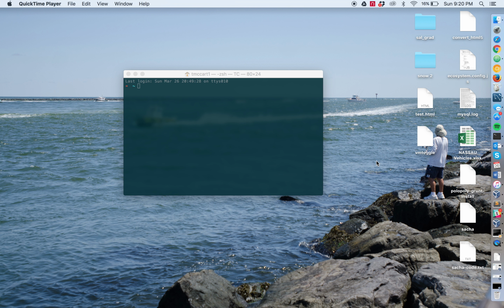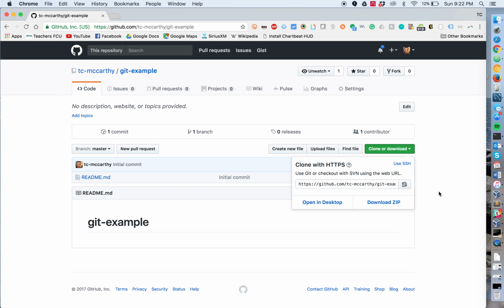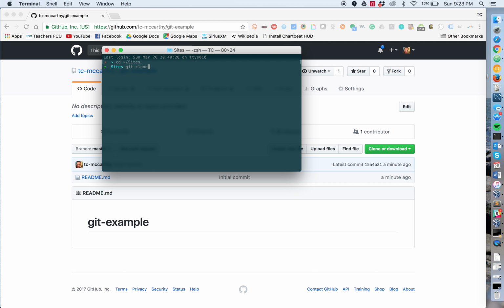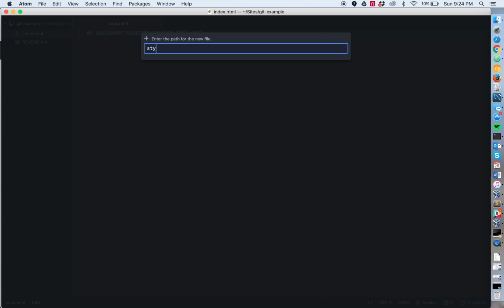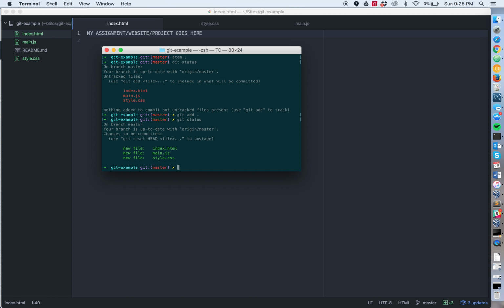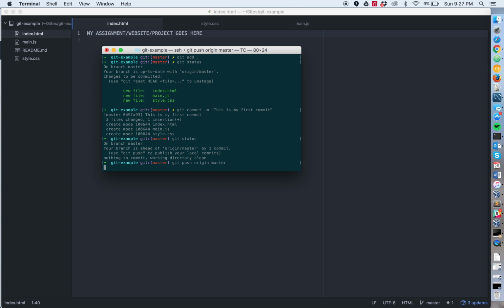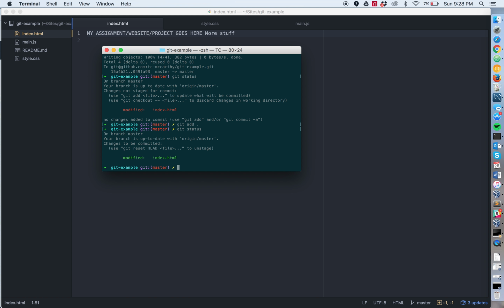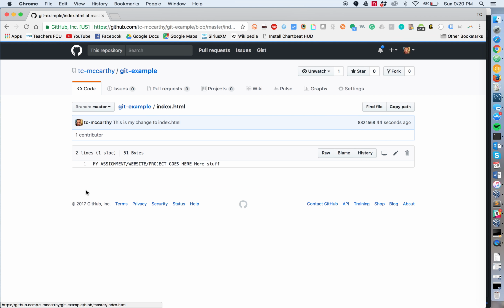Instructional: Quick tutorial on working with Git and Github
A brief overview tutorial of working with Git and Github on OSX for the Advanced JS and Craft classes at the CUNY Graduate School of Journalism.